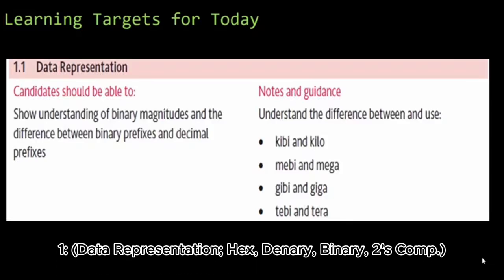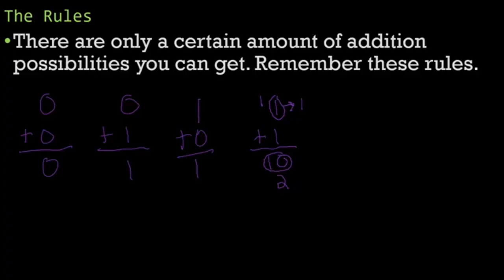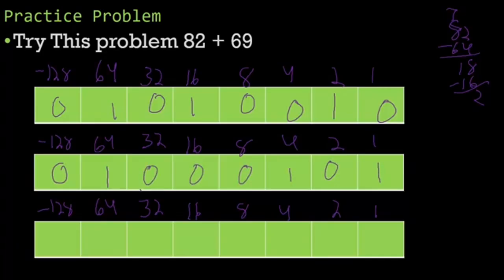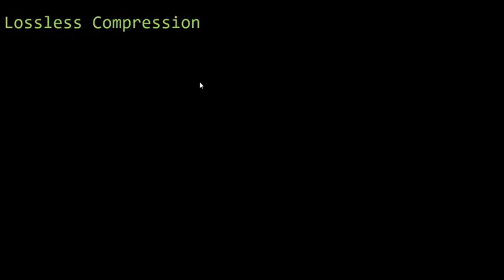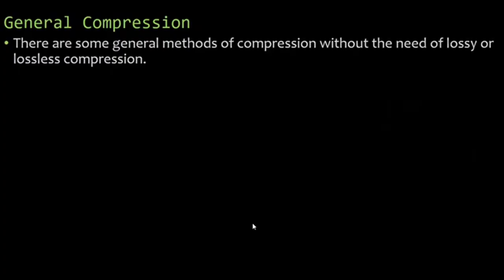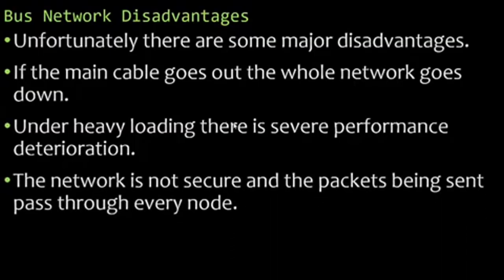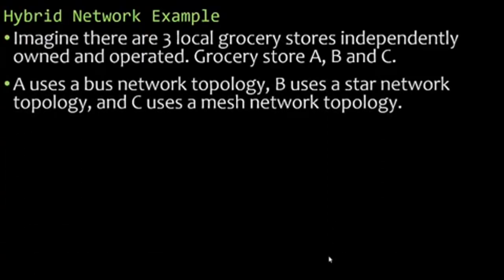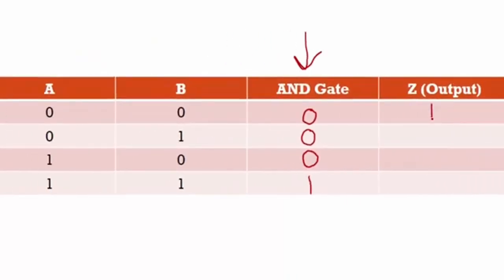Questions 1-8 AS Comp. Sci Midterm Review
If you're too lazy to actually study, and too lazy to even open his channel, watch these 3 part series of all of the content you should know
0:00 Data Representation; Hex, Denary, Binary, 2's Comp.
3:19 Relationship between Kibi, Mebi, Kilo, Mega, etc.
7:00 Binary Arithmetic
18:05 Images, Filesize, Bit Depth
23:06 RLE, Lossless/Lossy compression
33:57 Server Structure/Topologies; Thick/Thin Client
50:17 Logic Gates